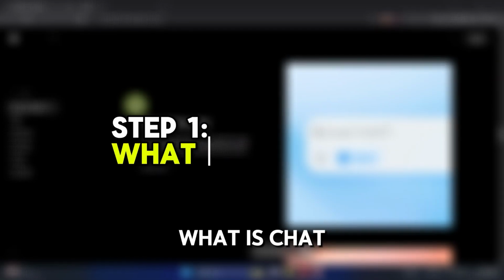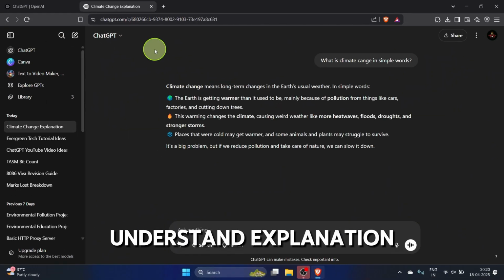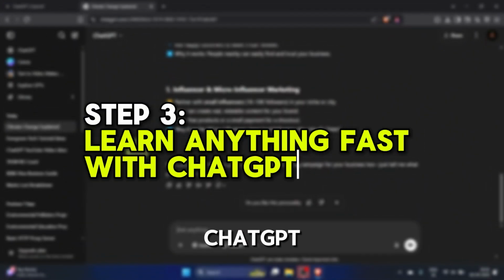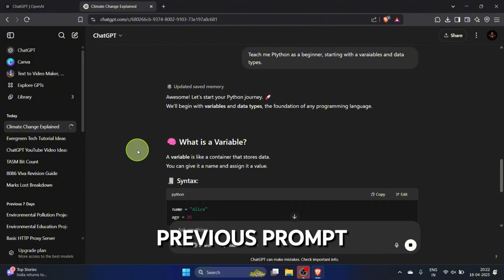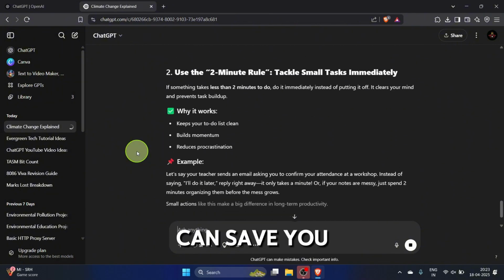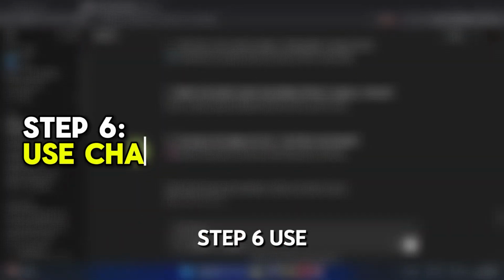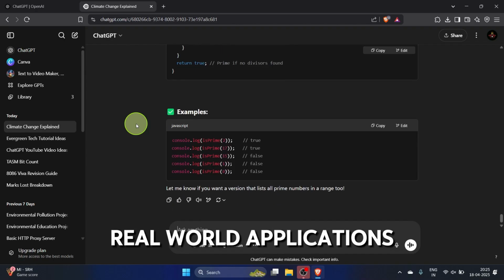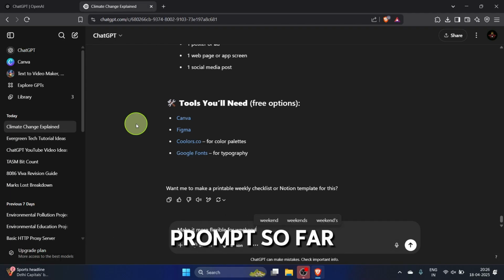Zero to Hero in ChatGPT – Complete Beginner to Pro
Want to go from a complete beginner to a pro in ChatGPT? This video is all you need to level up your skills with ChatGPT!